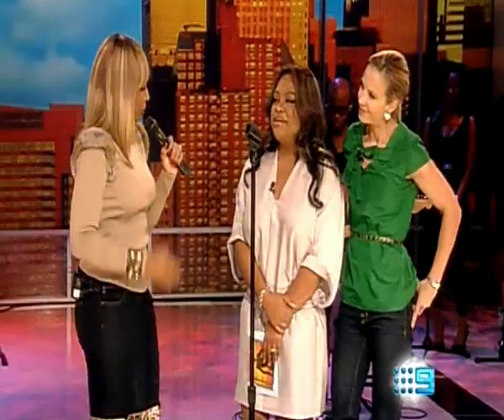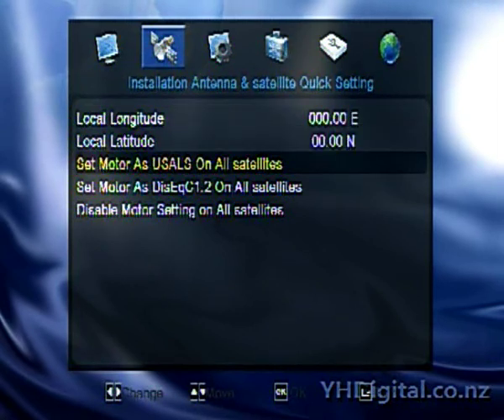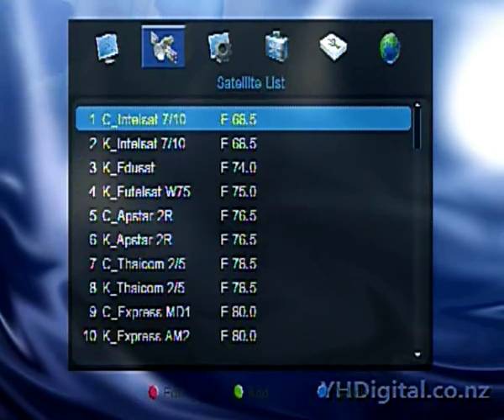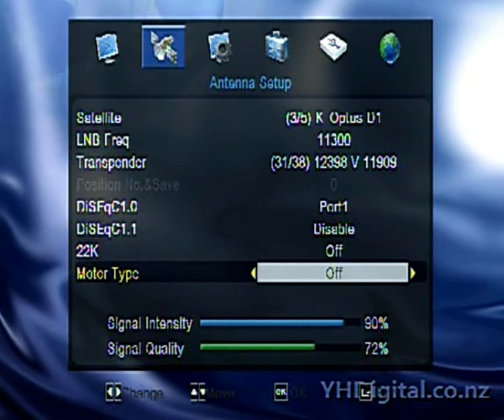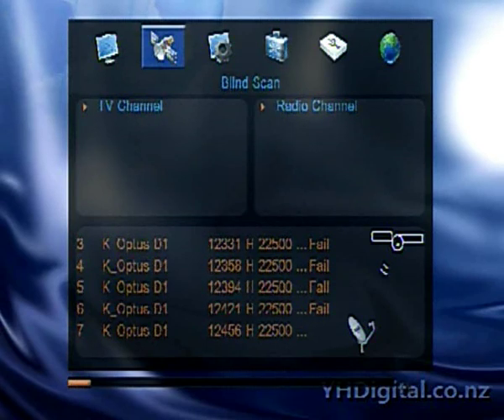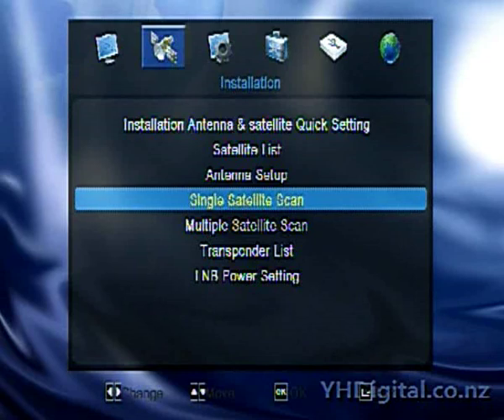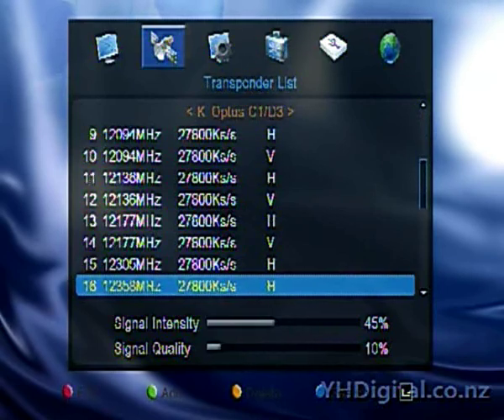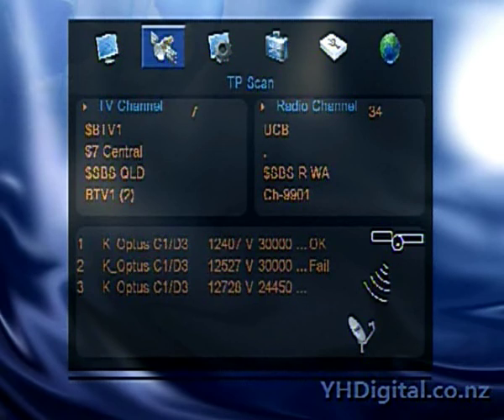Openbox S10-menu system.mp4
The menu layout and setup for Openbox S10.